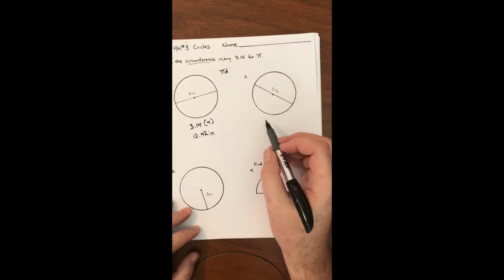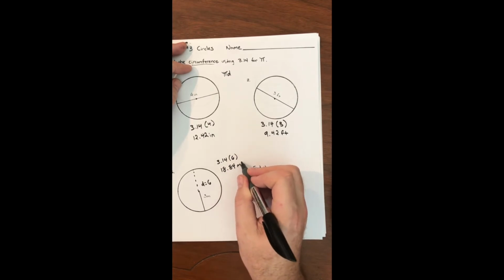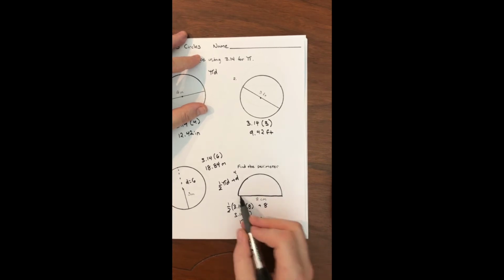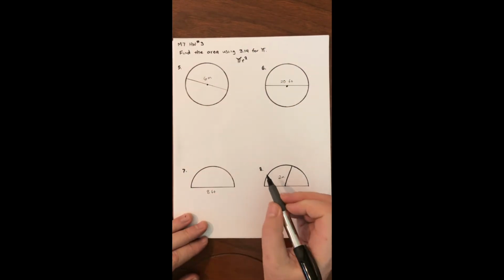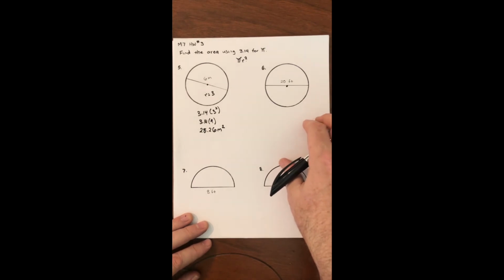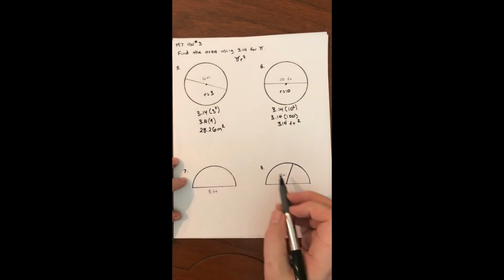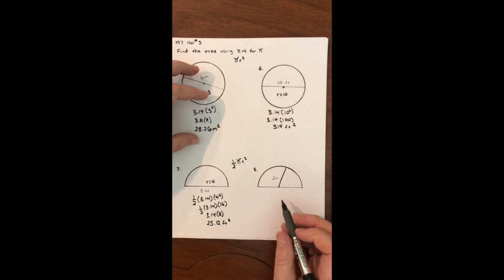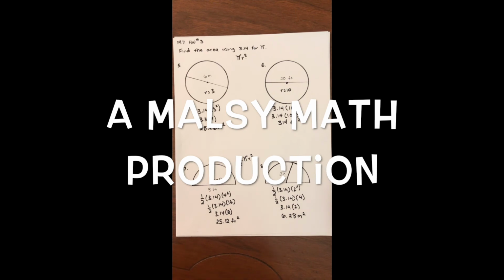M7 HW#3 Solutions